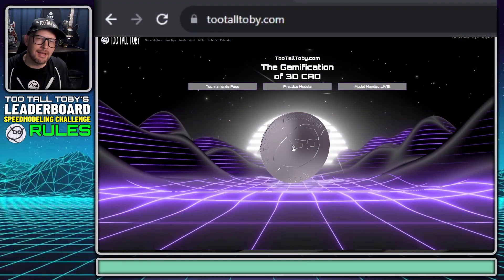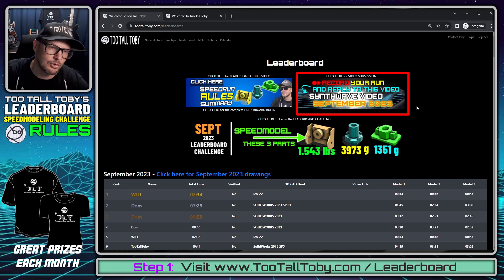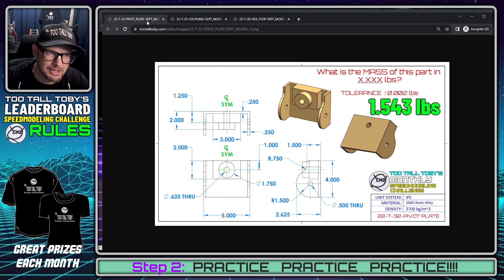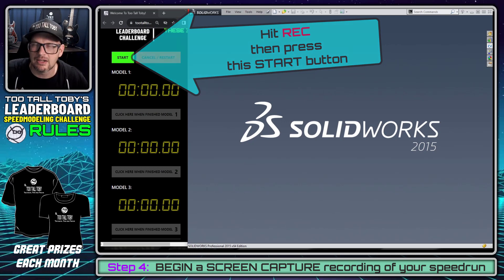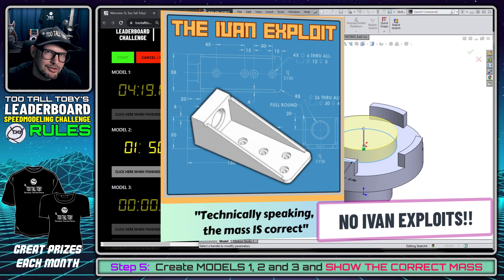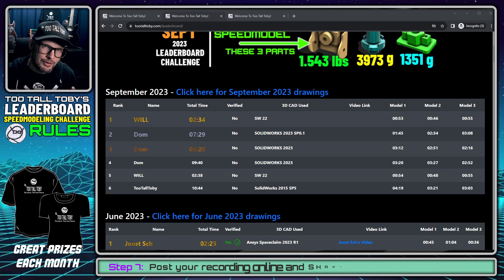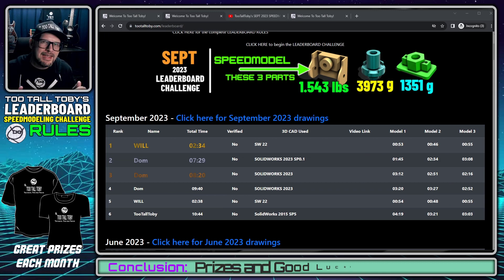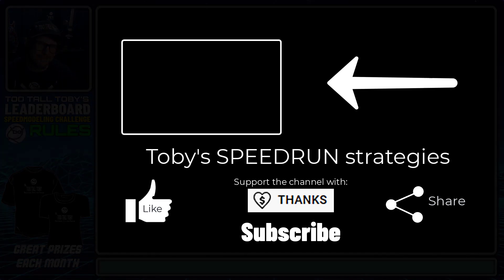TooTallToby's Monthly Leaderboard Rules Explained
Welcome to the tootalltoby leaderboard challenge for all 3dcad users - onshape solidworks alibre freecad fusion360 ansys autodeskinventor catia - ANY and ALL 3D CAD are welcome!

and
for a full text based copy of the rules.

Good luck!